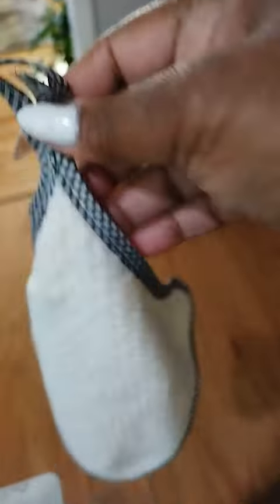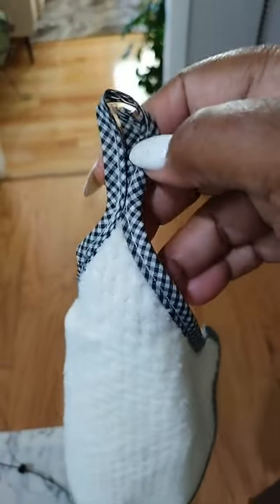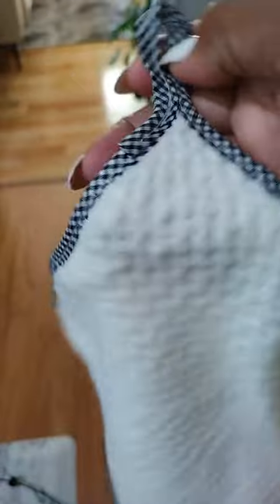Toplive Kitchen Cloth Dish Towels Review, Very Nice